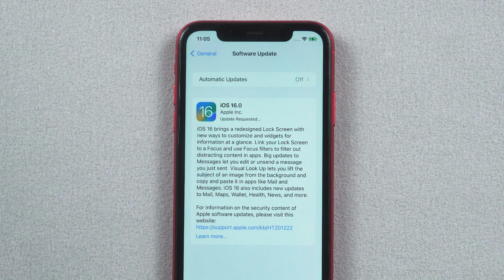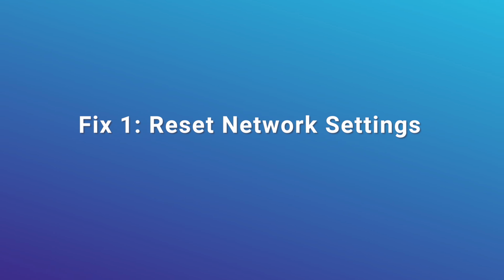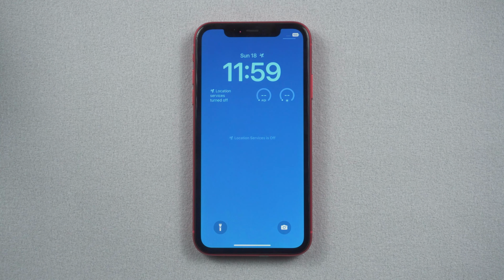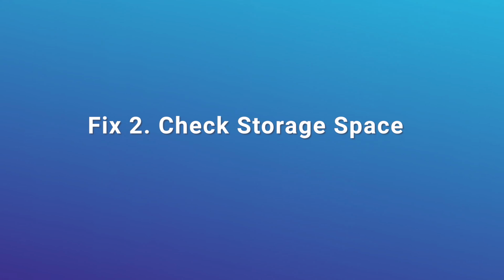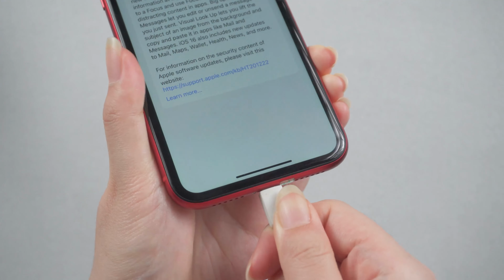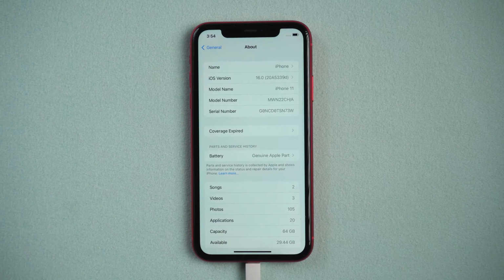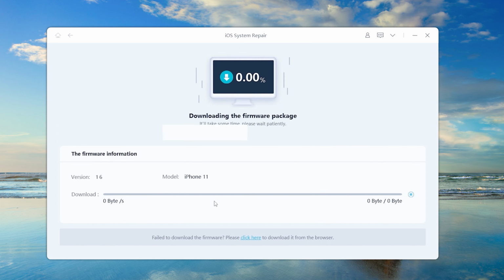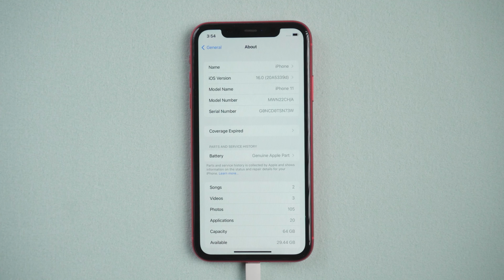Fix iOS16/17 Stuck on Update Requested on iPhone | Update Issues Fix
Probably your iPhone is stuck on update requested when you updated iOS 16 and you don't know how to fix this issue well. This video can help you.

Fix iOS 16 Stuck on Update Requested on iPhone & iPad | Solve Update Problem

Chapters:
0:00 Intro & Preview
0:30 Fix 1: Reset Network Settings
1:18 Fix 2: Check Storage Space
1:37 Fix 3: Update iPhone via iTunes
2:08 Fix 4: Use UltFone iOS System Repair

What can UltFone iOS System Repair help？
Update iOS 17 without any issues.
1-Click to enter and exit recovery mode on iPhone/iPad/iPod.
Fix 150+ iOS system issues like Apple logo, reboot loop, and black screen without data loss.
Reset iPhone/iPad/iPod Touch without password/iTunes/Finder.
Support all iOS versions and iPhone models, including the latest iPhone 15 series and iOS 17.